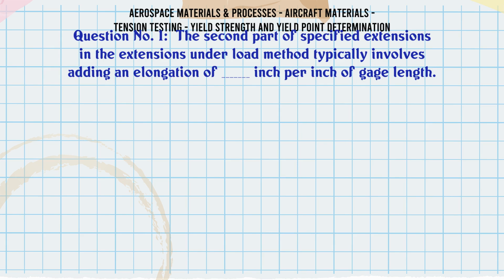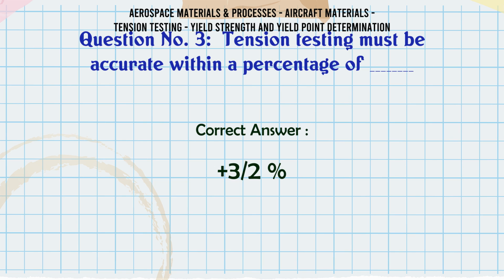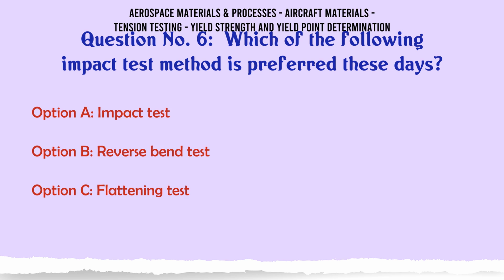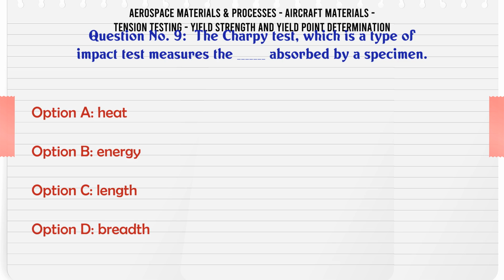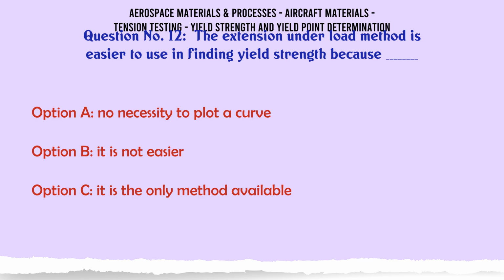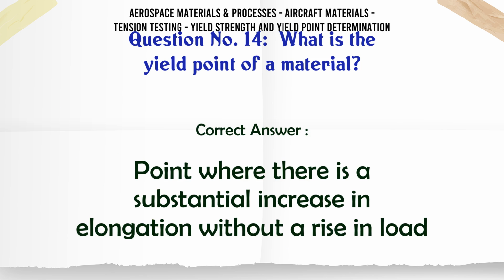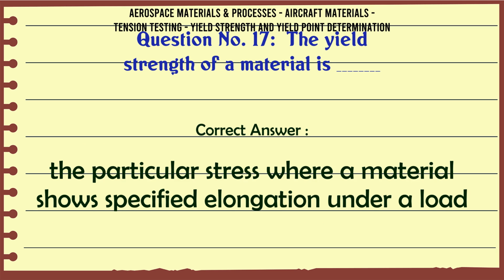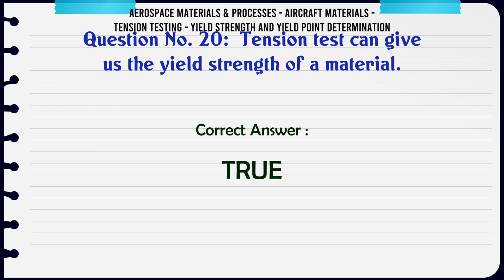Aircraft Materials - Tension Testing - Yield Strength and Yield Point Determination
Aircraft Materials - Tension Testing - Yield Strength and Yield Point Determination GK Quiz.

Question and Answers related to Aircraft Materials - Tension Testing - Yield Strength and Yield Point Determination

Find more questions related to Aircraft Materials - Tension Testing - Yield Strength and Yield Point Determination

List of top 5 Questions:

The yield point of a material does not exist for those materials that have a ___ region in that space of the stress-strain curve.

In the Charpy test, the tensile specimen being tested is ___ on both sides.

There is often no choice between the two methods of determination of yield strength available, as it is predetermined.

Tension test can give us the yield strength of a material.

Content of this Video:

MCQ question answers for Aircraft Materials - Tension Testing - Yield Strength and Yield Point Determination

Important Questions in Aerospace Materials & Processes

Aerospace Materials & Processes MCQ Questions you must know for Interviews, Exams, and Quiz